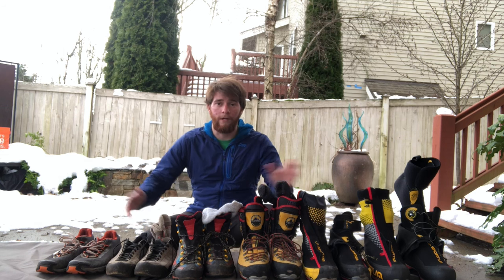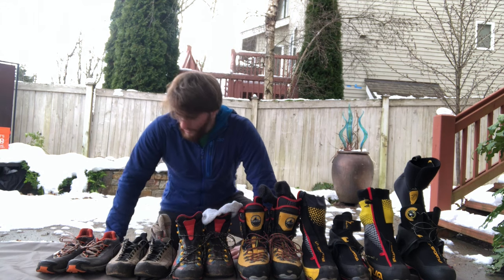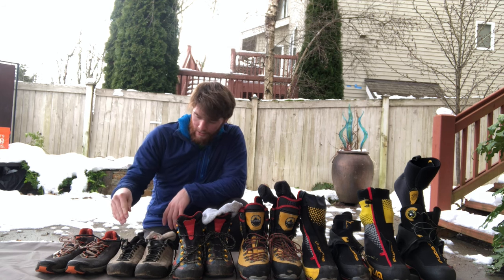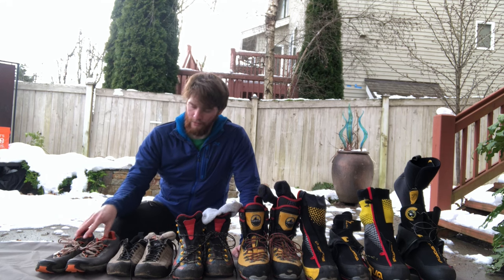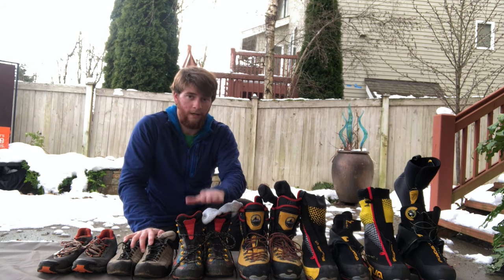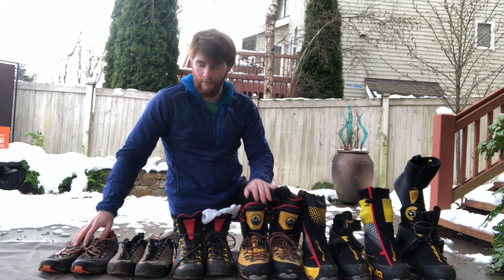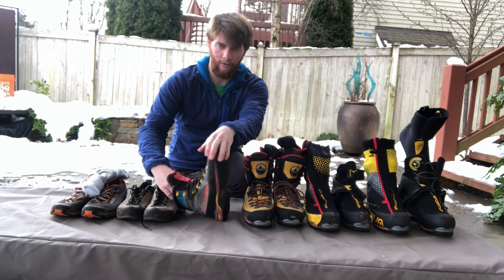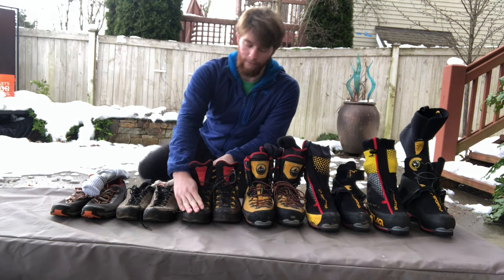Mountain Footwear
Here's a baseline video of different types of alpine climbing footwear, this covers all the ranges from alpine rock, snow, and ice climbing. I didn't talk about rock climbing shoes since I have a different video about it. This is suppose to be a supplement video to help you with picking the correct footwear for your objective.

If you like my videos and want to support me please consider becoming a patron